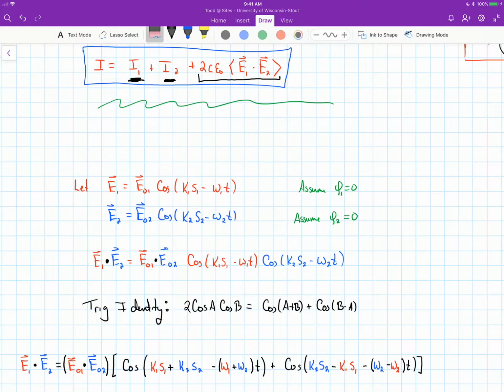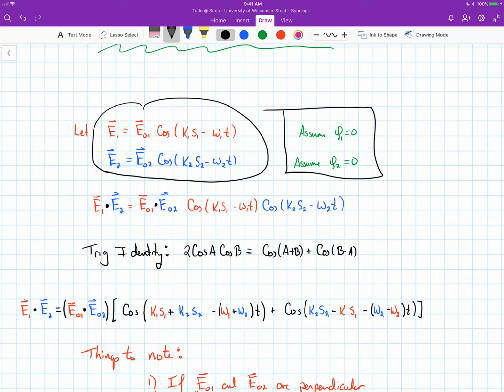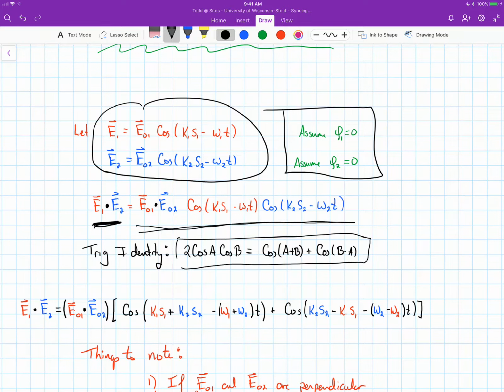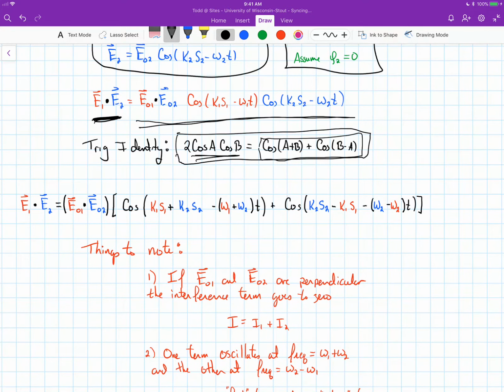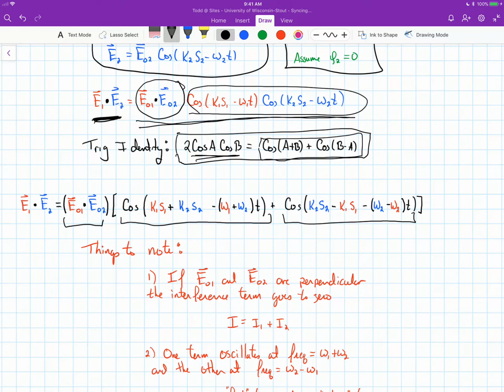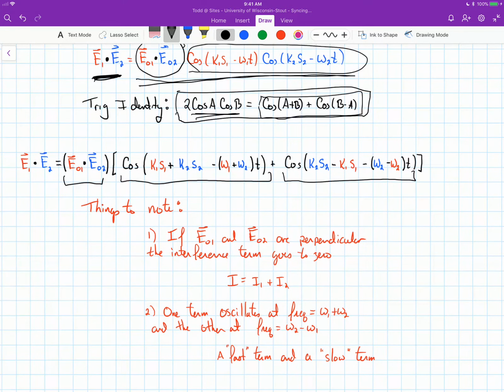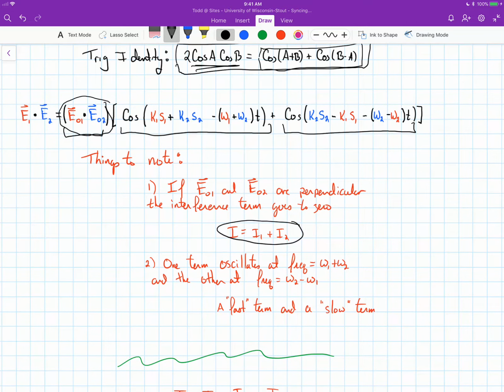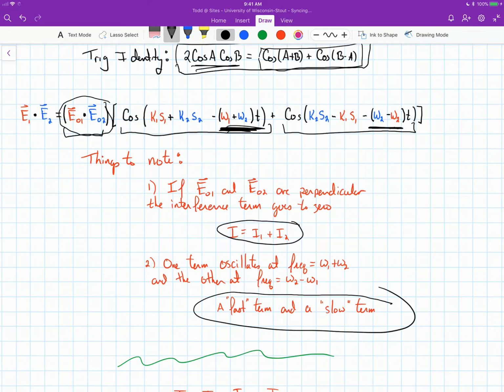041 Intro to Interference Part 2